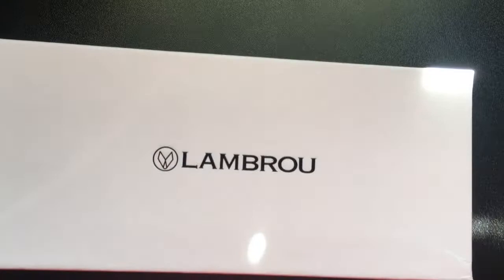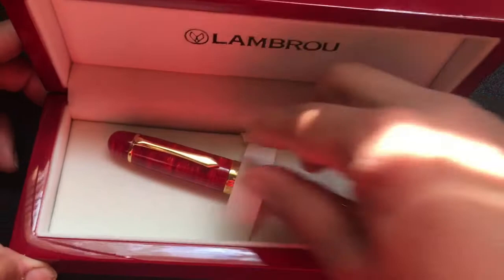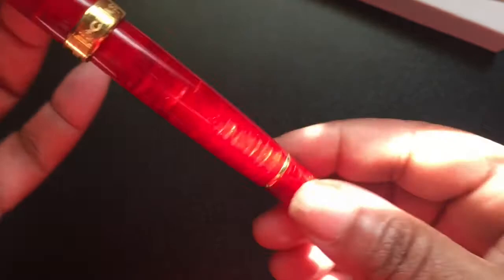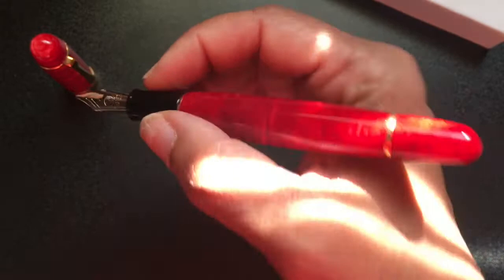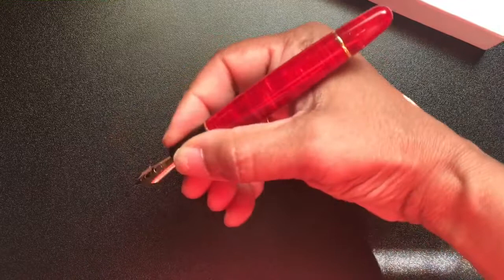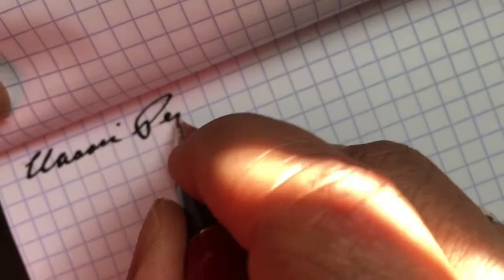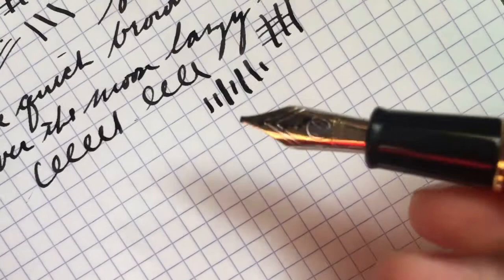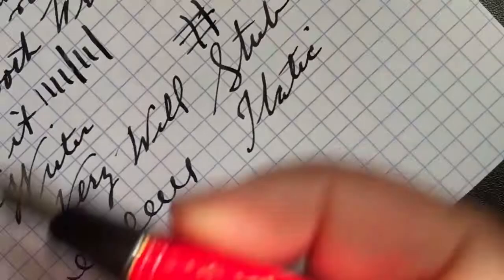Lambrou LM1 Flame Red Limited edition - Classic Pens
This is Andreas Lambrou name sake pen LAMBROU LM1 Limited series from Classic Pens.  Andreas Lambrou is a living legend in the fountain pen community.  Well known for the now and excellent craftsmanship he brings to anything he puts his name to.  this pen is no different.